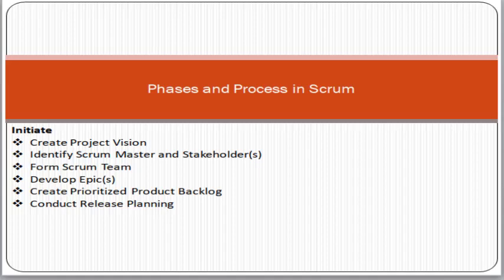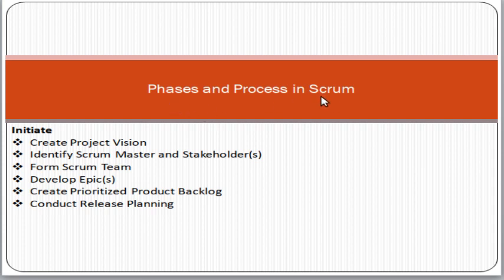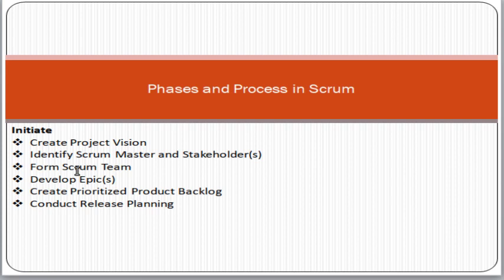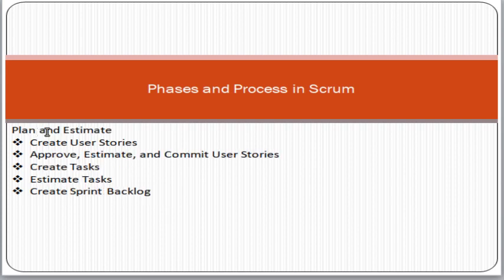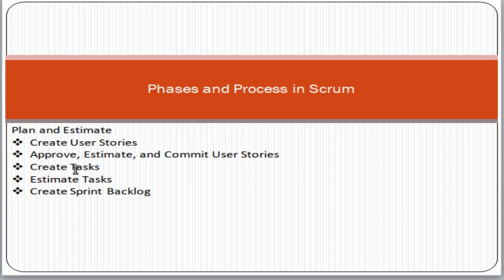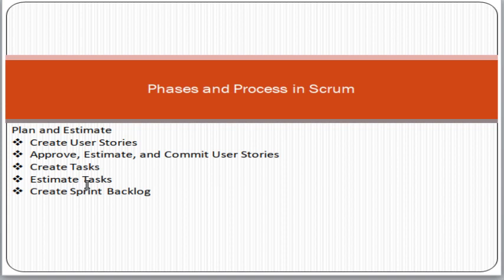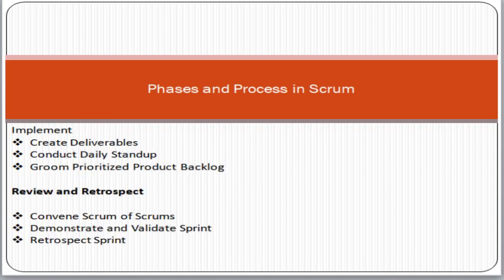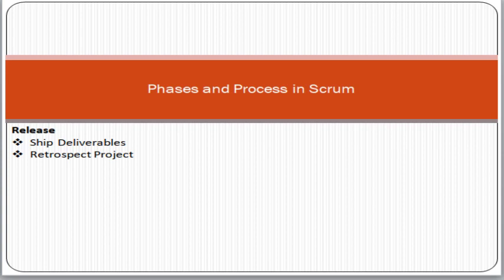Phases and Process in Scrum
Initiate
Create Project Vision
Identify Scrum Master and Stakeholder(s)
Form Scrum Team
Develop Epic(s)
Create Prioritized Product Backlog
Conduct Release Planning